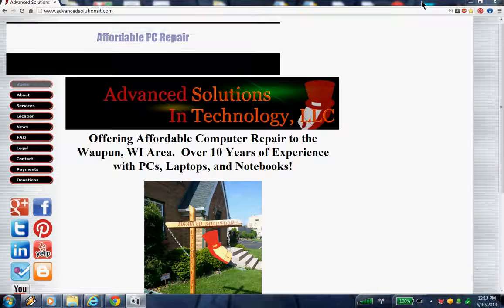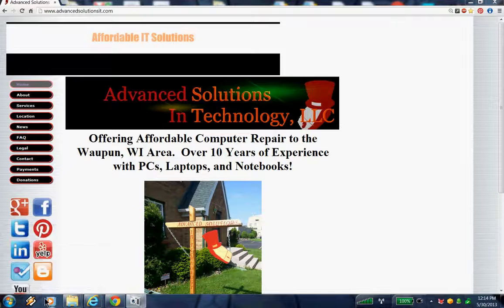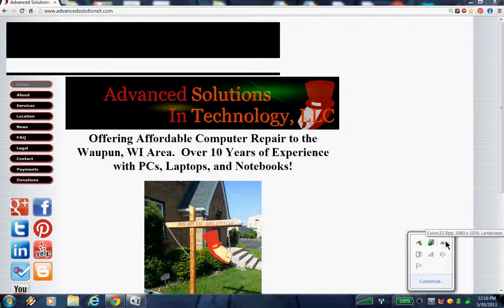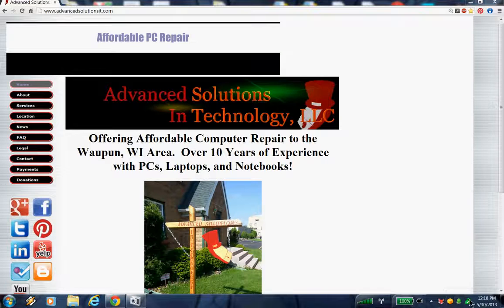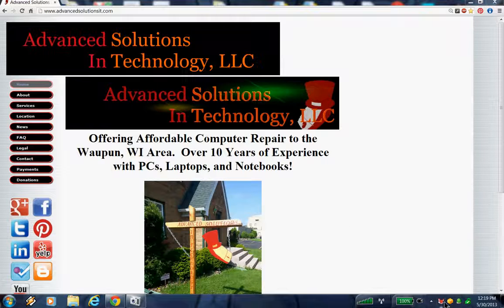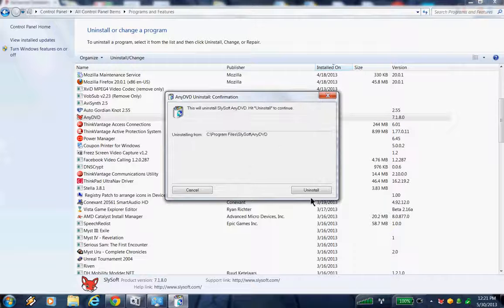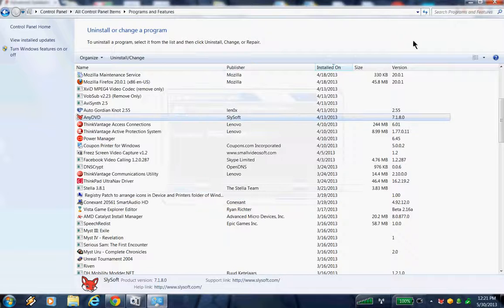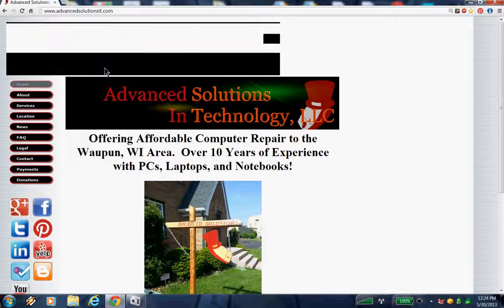Speedup your Computer for Faster Performance.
This video is for informative use only. If your use of this information messes up your Hardware or Software, Advanced Solutions In Technology can not be held responsible. Keep track of any changes you make so you can change them back if they cause something to misbehave.

for more information on Advanced Solutions In Technology, LLC.